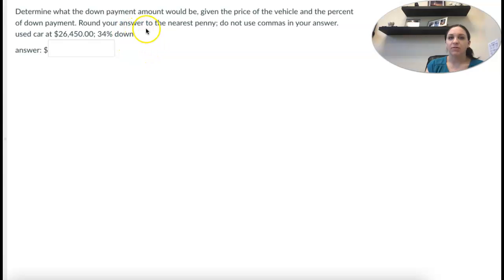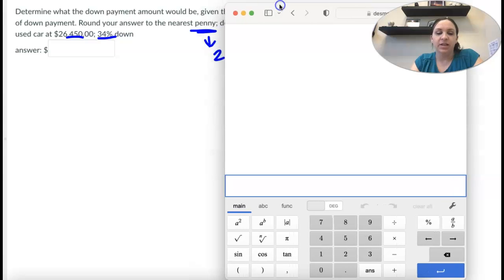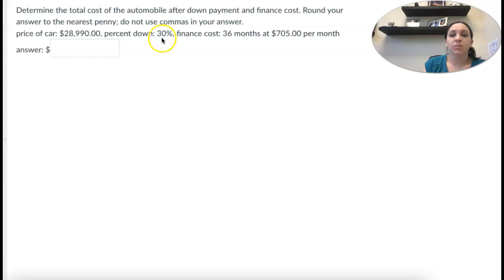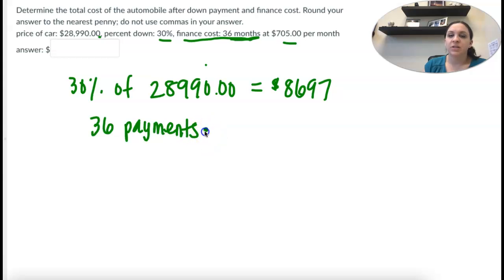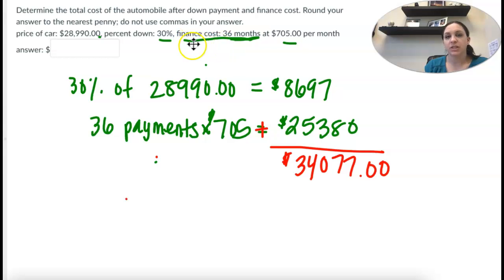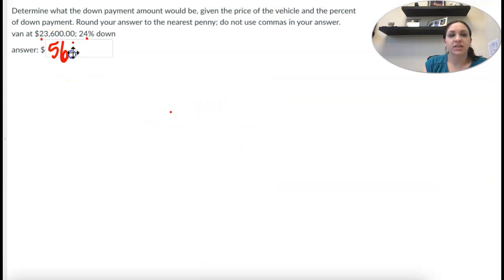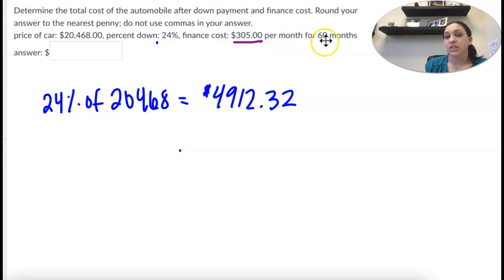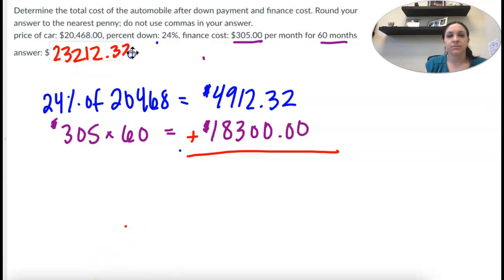PF 1.2 Online